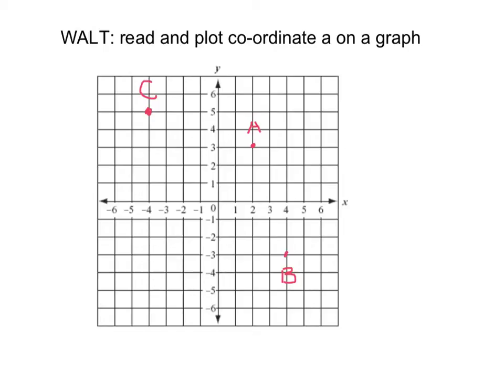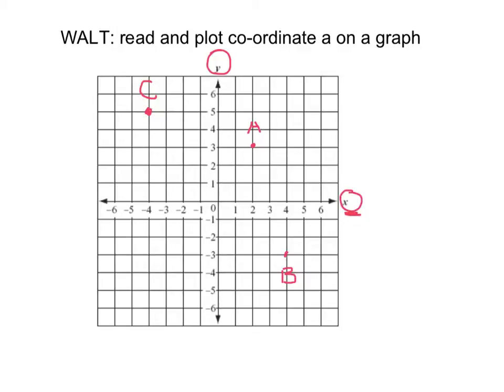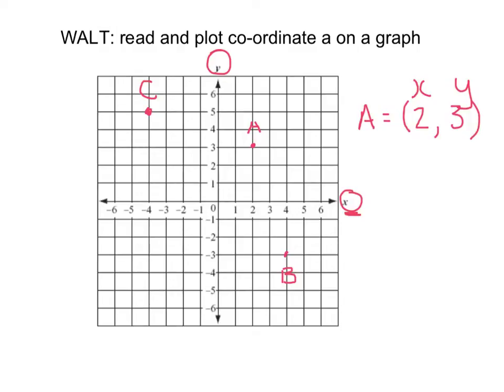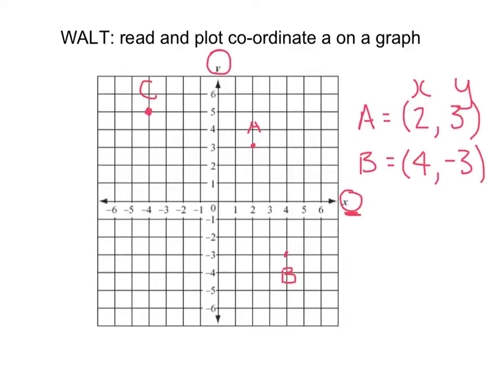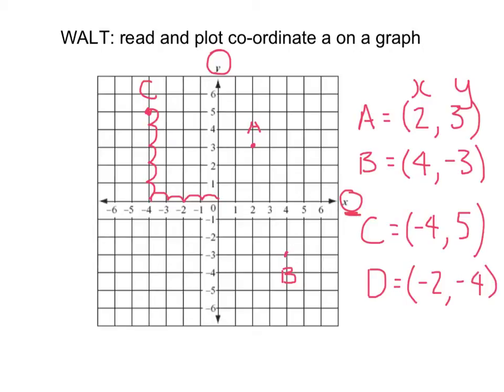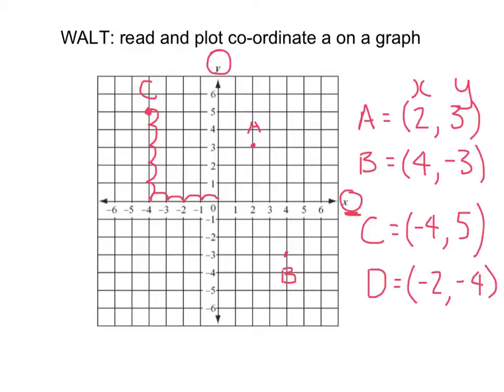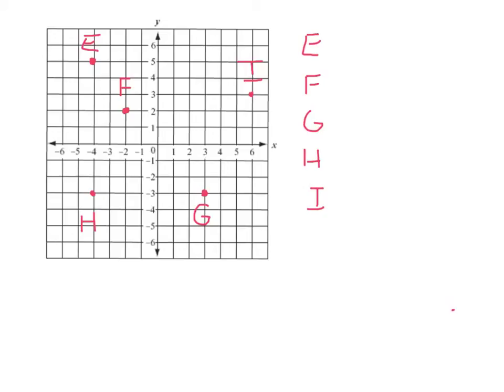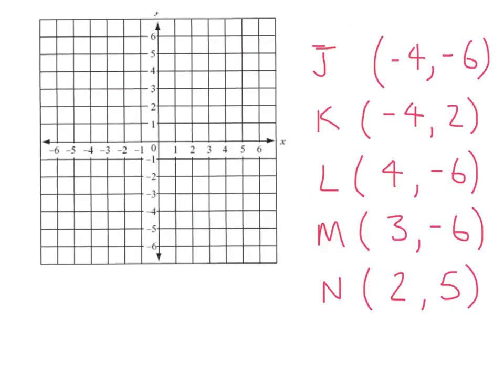Read and Plot Coordinates on a Graph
graph coordinates